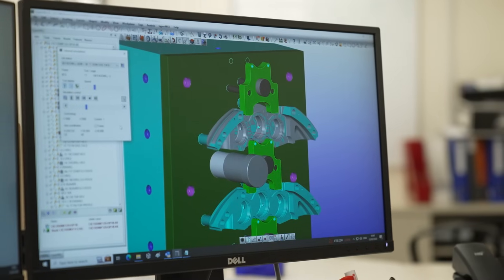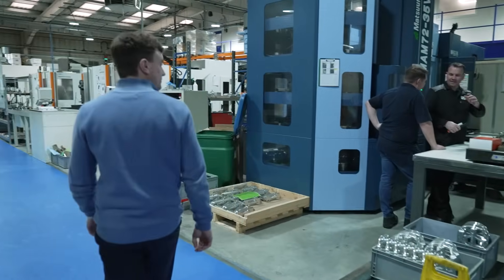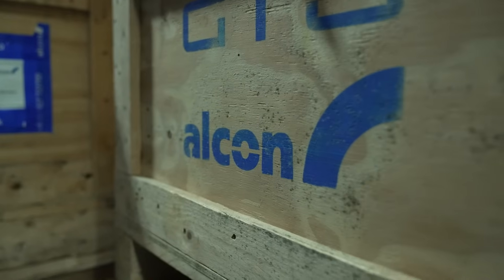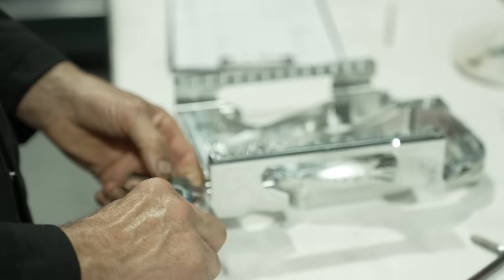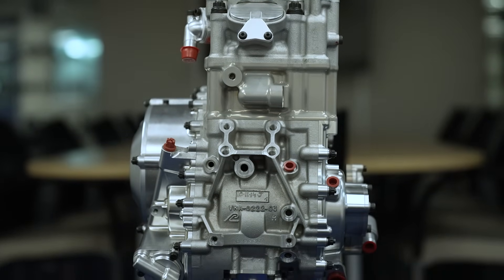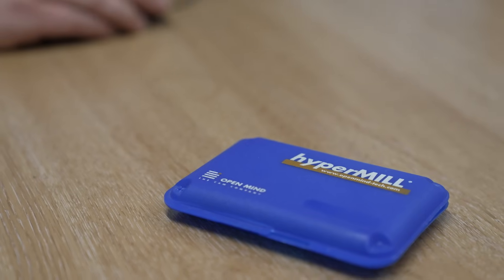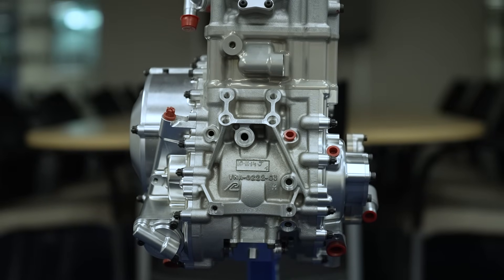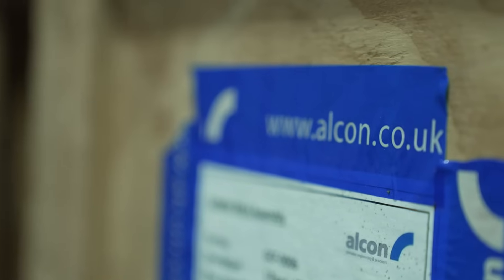hyperMILL story at Alcon Precision Engineering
MTDCNC produce video and written case studies for OPENMIND in the UK and Europe. In this story Garry Edwards and Alex Hodgson talk about their experience with the companies CAD/CAM system hyperMILL and how it helps them to successfully program and machine their precision components.